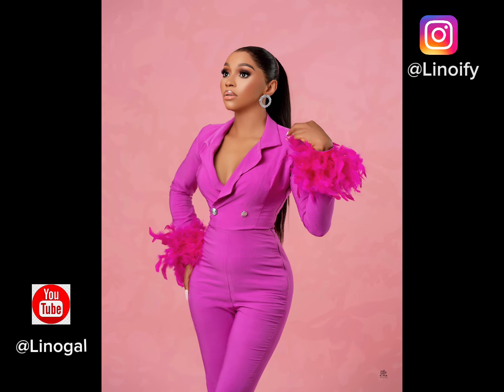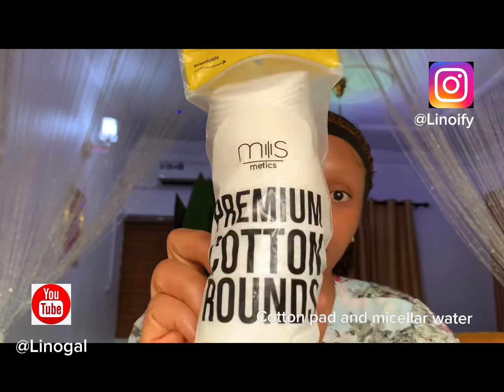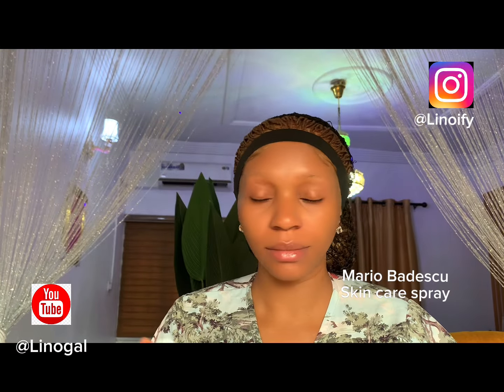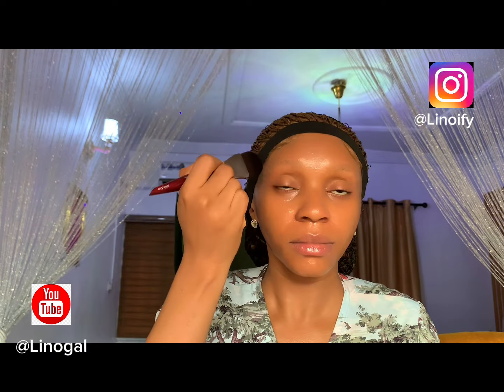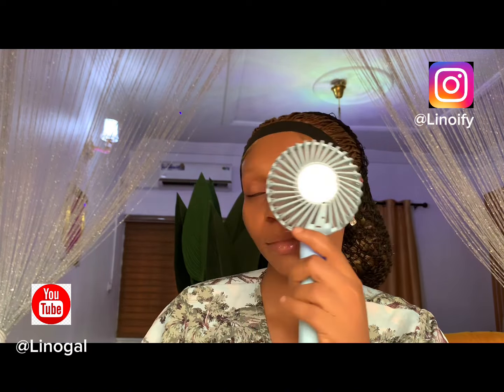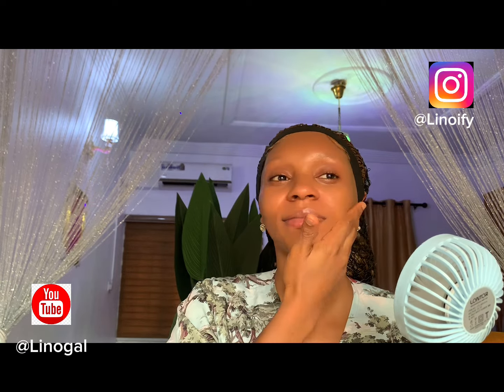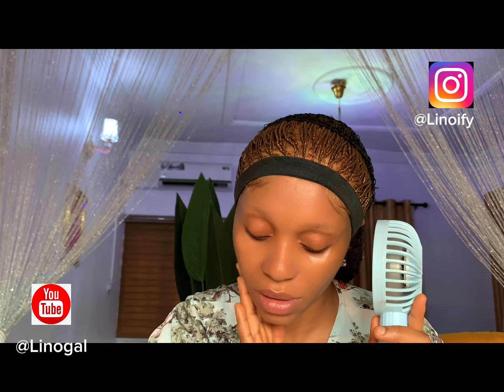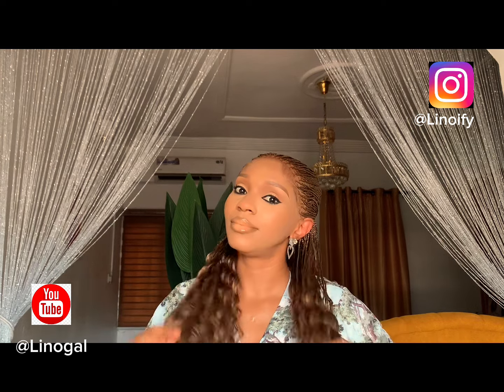My simple skin prep process before makeup 👌😍